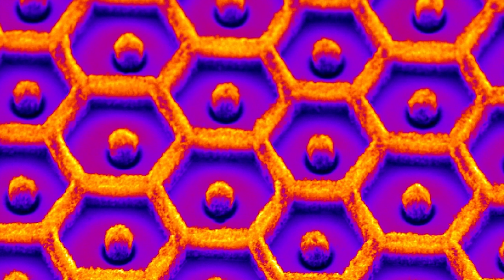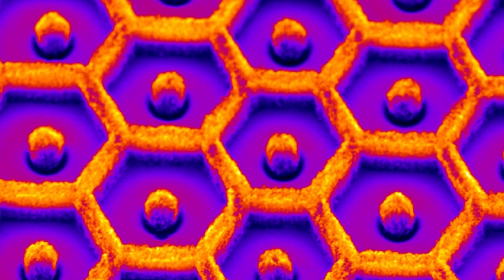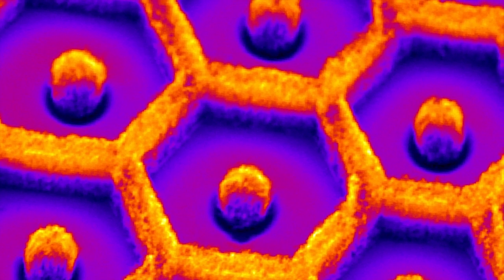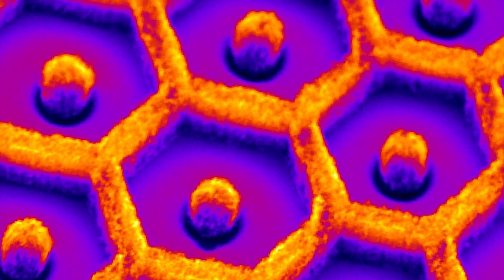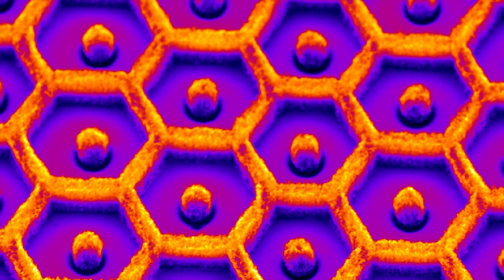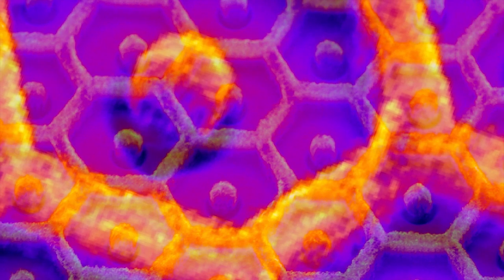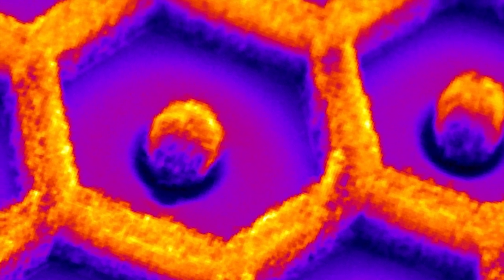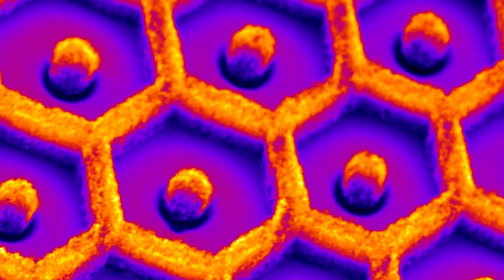Nanomaterials Up Close: Nanoengineered electron guns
In this video we see an electron gun made of many thousands of vertically aligned carbon nanotubes, each more than 1,000 times smaller than the width of a human hair. Dr Matt Cole, from the University of Cambridge, explains the technological importance of exploiting emerging nanomaterials to engineer functionally novel X-ray sources.

'Nanomaterials Up Close' is a special series linked to our 'Under the Microscope' collection of videos produced by Cambridge University that show glimpses of the natural and man-made world in stunning close-up.

Matt Cole:
"Thanks to recent progress in nanomaterials growth we can now engineer materials at the scale of individual atoms.

This image, taken with an electron microscope, shows a nanoengineered electron gun formed from many carbon nanotubes that have been grown to be vertically aligned.
Electron guns are central to almost all commercial Xray sources. They may be found in border control, food and pharmaceuticals inspection, electronics validation and medical diagnostics. Despite being so widespread, most systems use emitters that are inefficient because they have to be run at high temperatures.

Patterned by a process called high resolution electron beam lithography, carbon nanotubes are made of rolled and concentrically nested graphite; where each tube is over one thousand times smaller than a human hair.

More than a century old, bombardment-based Xray sources have experienced little technological development. The use of one and two-dimensional nanomaterials - such as nanotubes, nanowires and single-atom thick graphene-like materials - have the potential to modernise this stagnated technology by producing longer lasting, increasingly stable emitters. In the future, these advanced emitters will facilitate the emergence of a host of new Xray technologies such as micro-cancer treatment, high-throughput roll-to-roll manufacturing, and real-time three-dimensional imaging."

Dr Matt Cole is in the Department of Engineering.